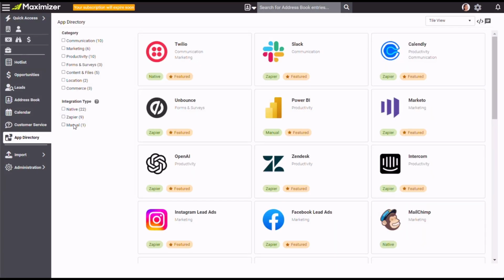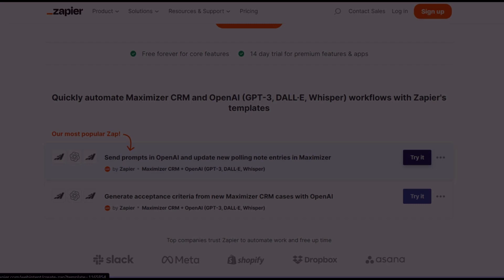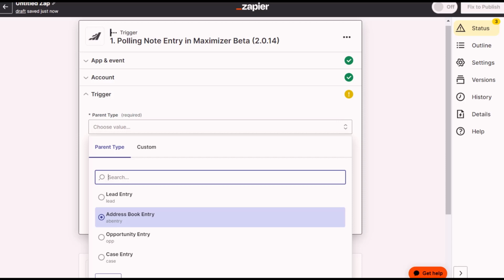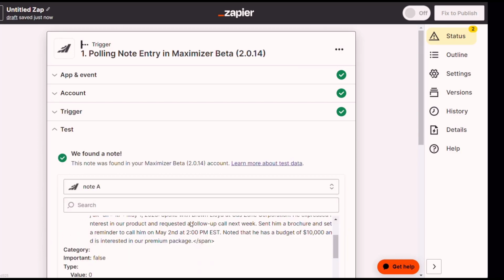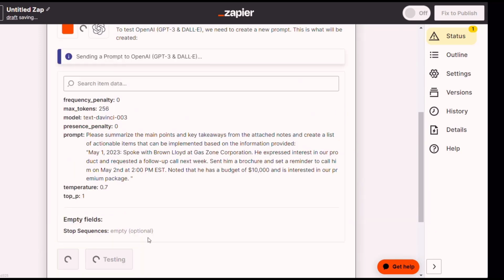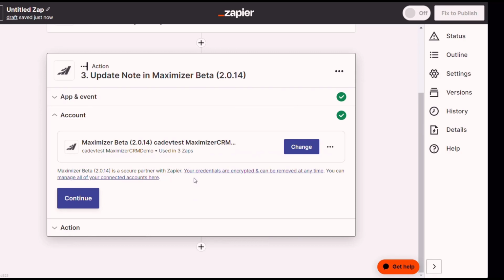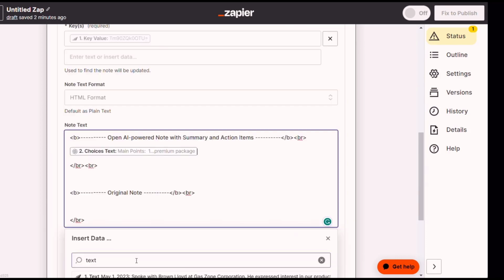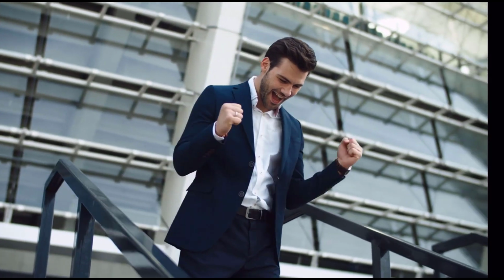Connecting Maximizer and OpenAI with Zapier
Zapier lets you connect Maximizer CRM with thousands of the most popular apps, so you can automate your work and have more time for what matters most – no code required.

In this video, learn how to connect your Maximizer CRM with OpenAI through Zapier, enabling you to streamline your workflow and save valuable time.

*Note: This connection is only available on the Maximizer Sales Leader Edition.

Avrion - your Technology Partner.